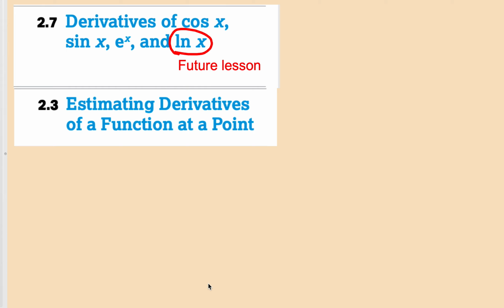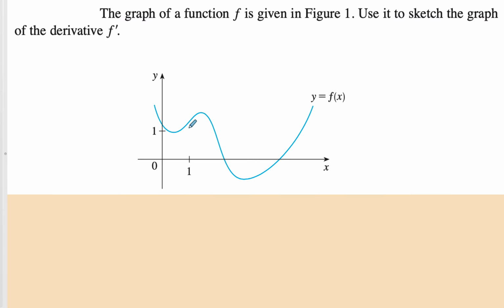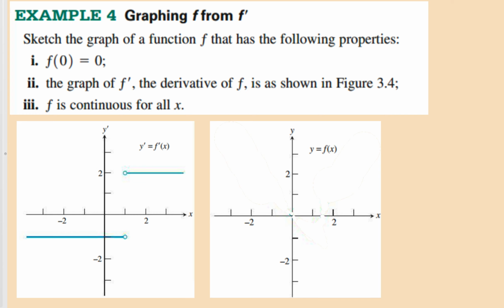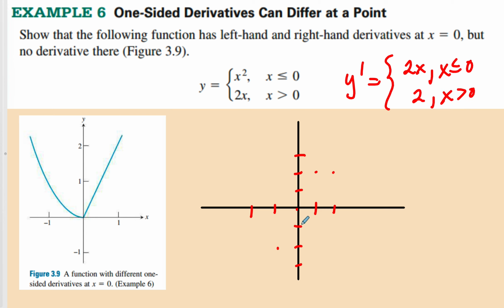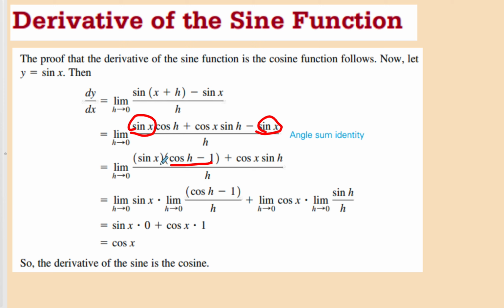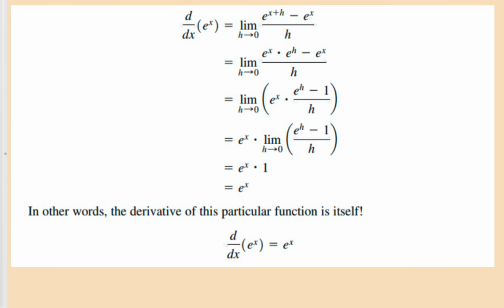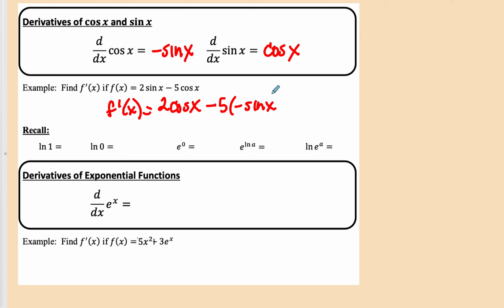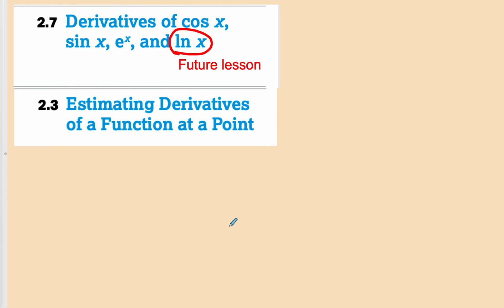2 7 Deriv cosx,sinx, e^x